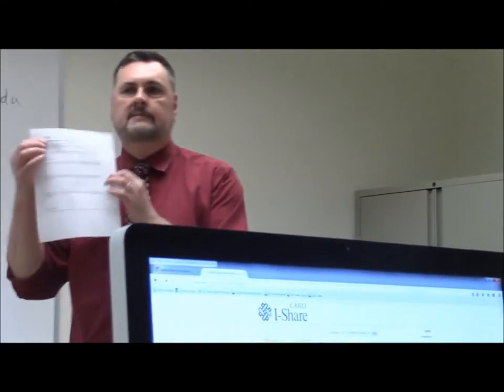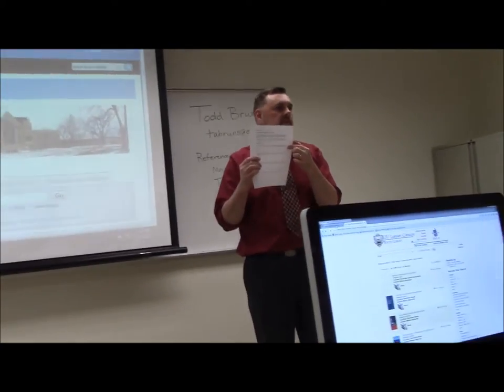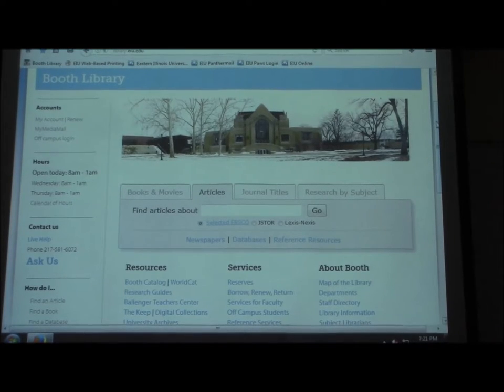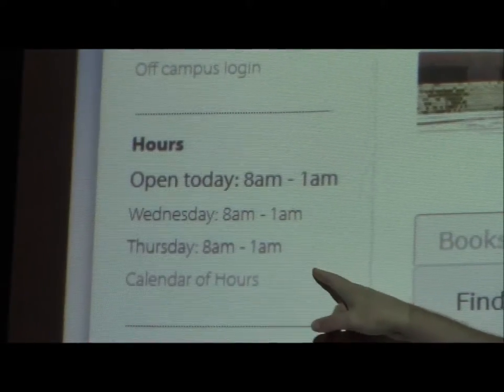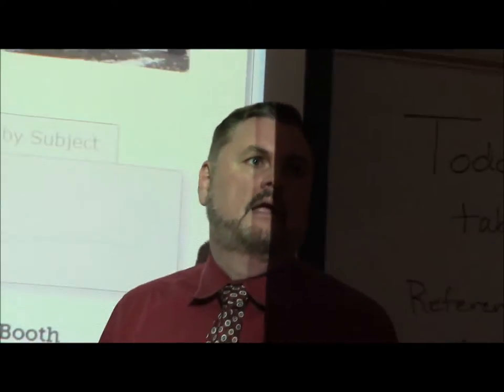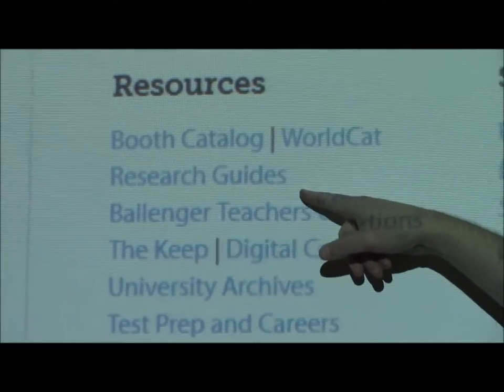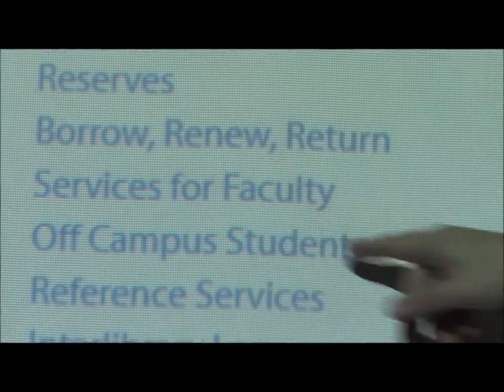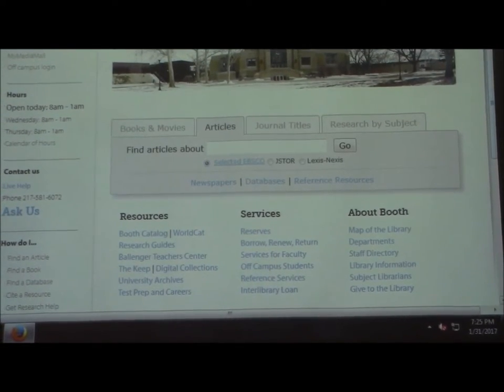EIU Booth Library Tour - Todd Bruns - Dr. Wahby - Research in Technology-001 SP 2017 Part F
EIU Booth Library Tour presented by Todd Bruns for Dr. Wafeek Wahby  - Research in Technology-001  SP 2017  Part F